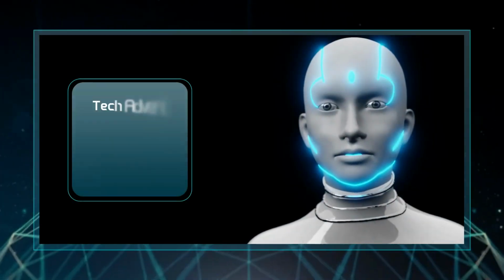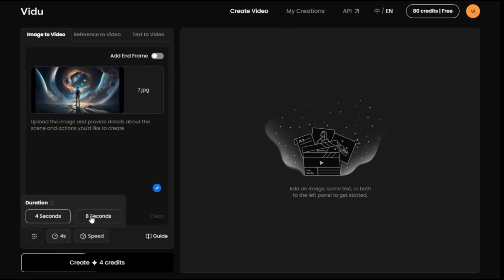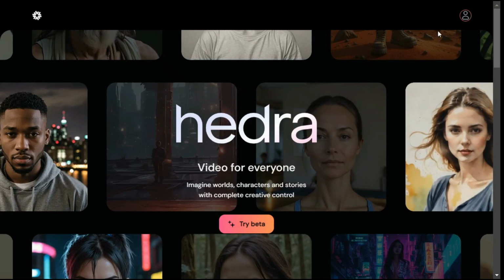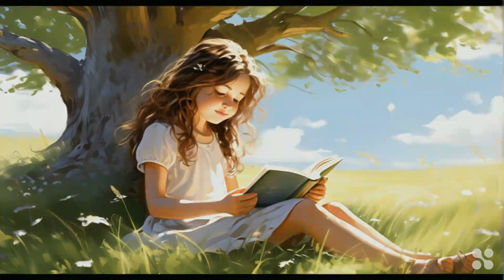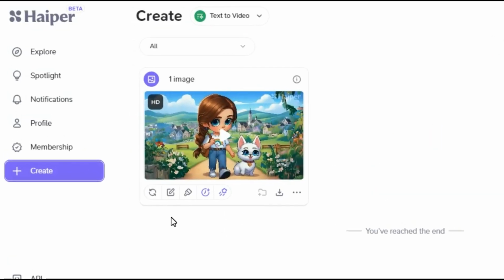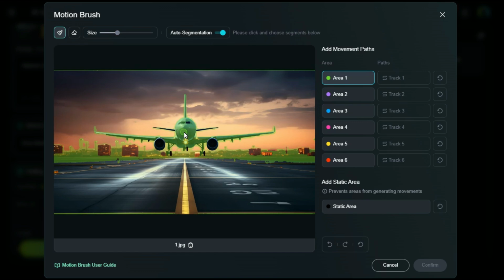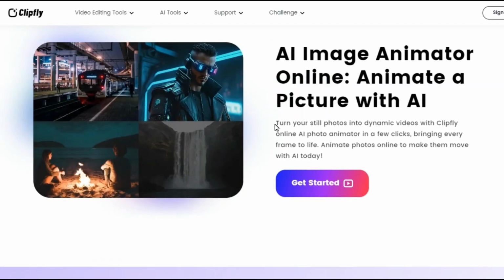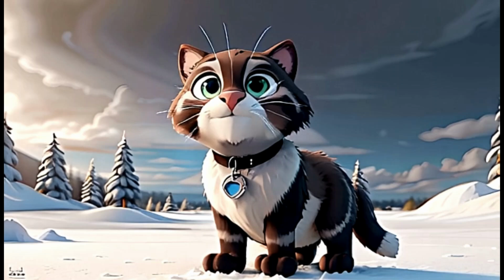5 Best FREE Image To Video AI Tools | Create AI Animation For FREE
5 Best FREE Image To Video AI Tools | Create AI Animation For FREE

As artificial intelligence continues to advance, you can now animate any image in seconds, even without prior experience. Today, I’m sharing five of the best tools to help you animate your photos. Let me walk you through each one, so you can easily understand how to use them.

Animated photo
Animated image
Vidu AI
Runwayml
Hedra AI
Kling AI